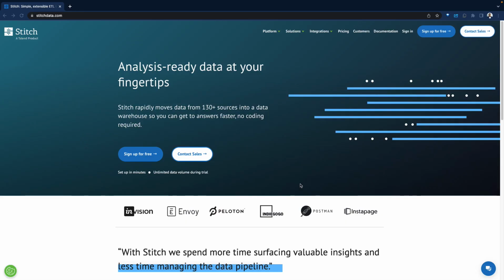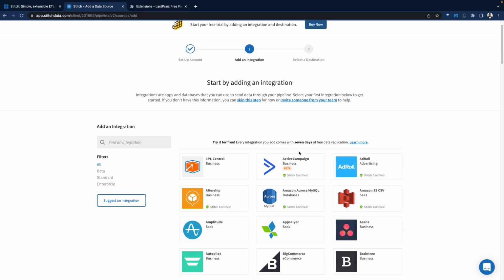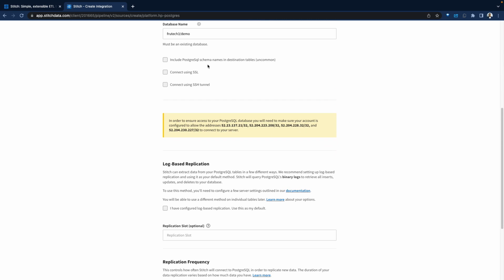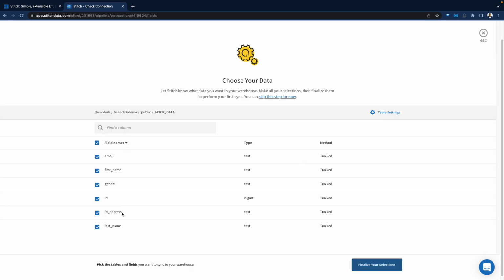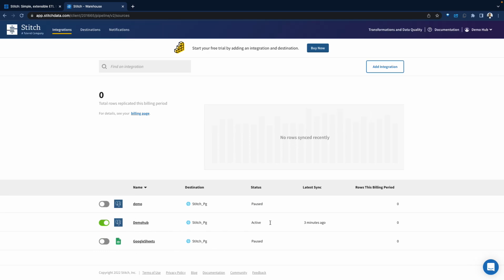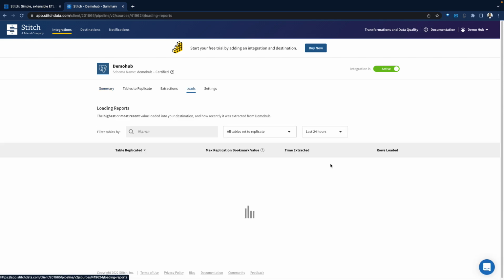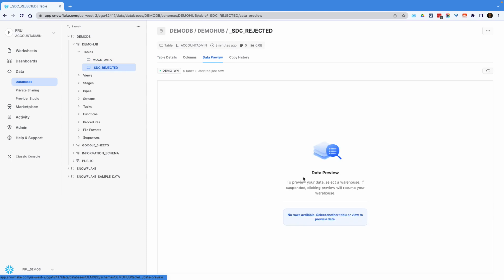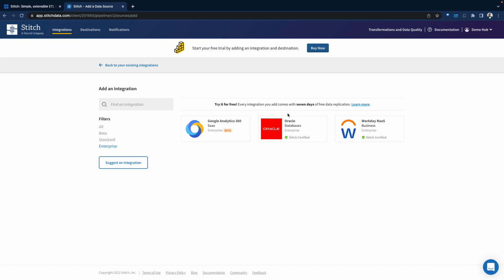StitchData Demo // Modern Simple, Extensible ETL & Data Ingestion Built For Data Teams | Demohub.dev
DESK TRIPOD

➥➥➥ RESOURCES ➥➥➥

➥➥➥ SUPPORT ME ➥➥➥

▶ BitCoin -  1GD3VDJevws36GCdJUAprYeSwbNFWMMNyV
▶ LiteCoin -  0x79c860E482B303d89dbeAA022199a1105c506a26
▶ BitCoin Cash -  1GD3VDJevws36GCdJUAprYeSwbNFWMMNyV
▶ Ethereum -  LPVZFyUpJWKKZpkF52pJKNT67xDqXGaxqM

Mail:
Inspired Nation, LLC